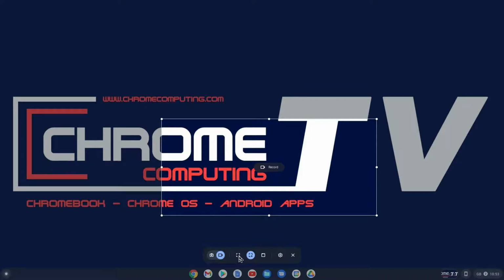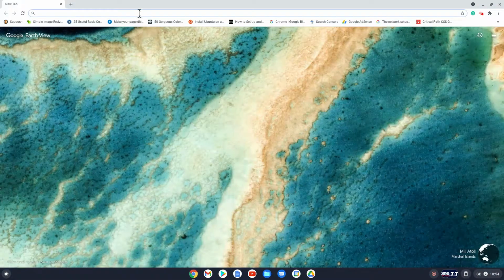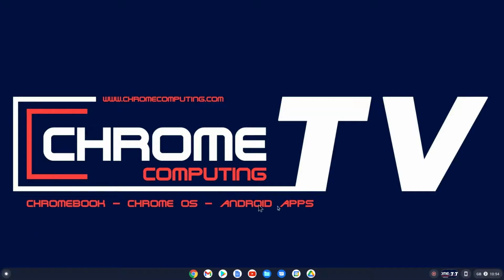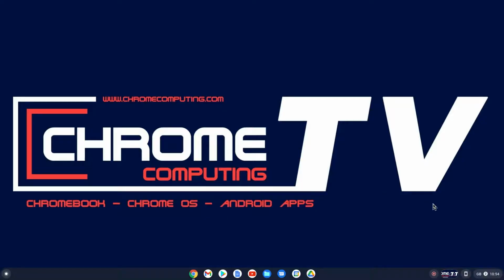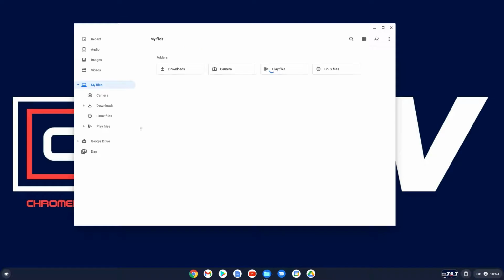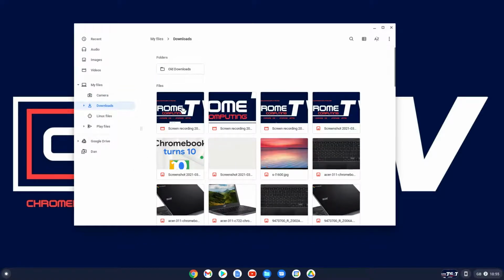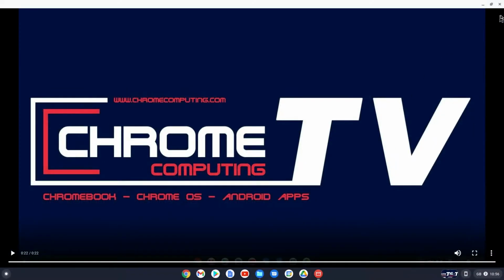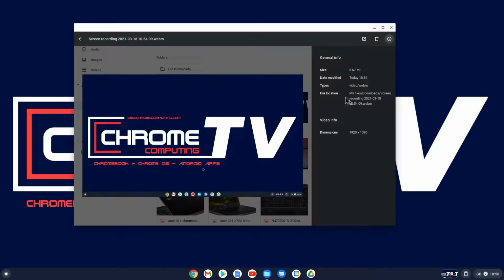How to record your display on your Chromebook with the Built-in Chrome OS screen recorder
The latest update to Chrome OS, which is Chrome OS 90. Now allows you to record your screen directly from the Chrome OS operating system. Until now, if you wanted to do this you had to use third-party software. To get the best from third-party screen recorders you had to pay a subscription fee, so it's great this option is now available for free.

Find out how to capture your screen on your Chromebook or Chromebox.